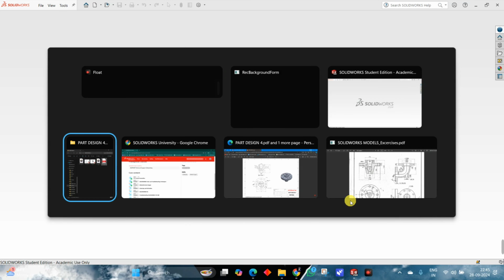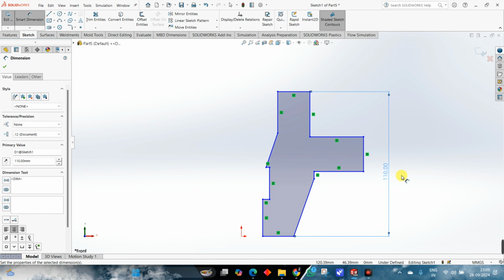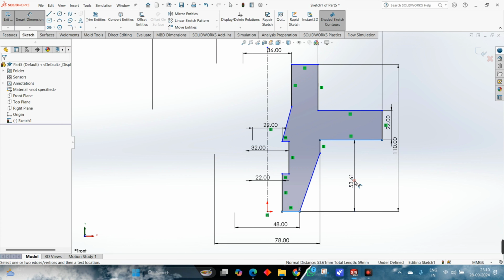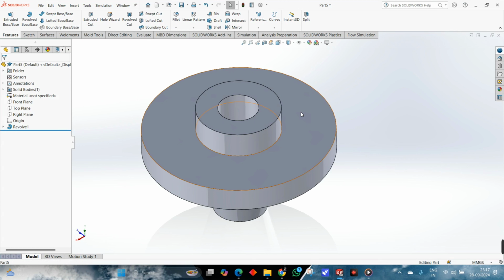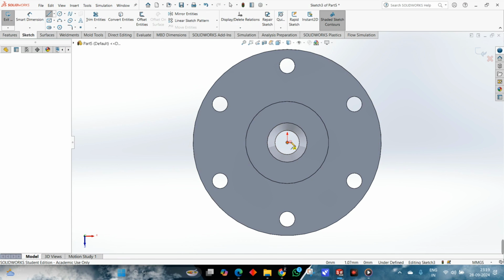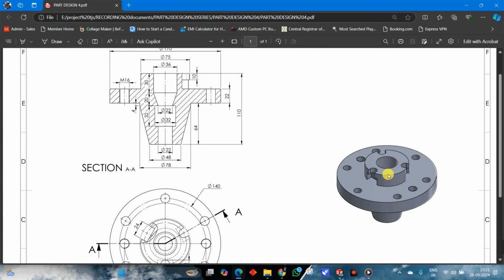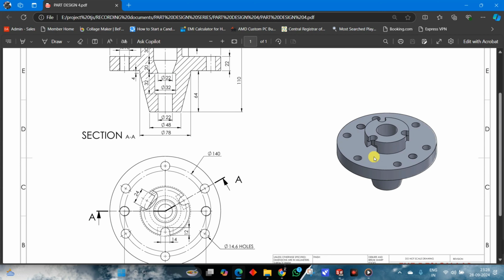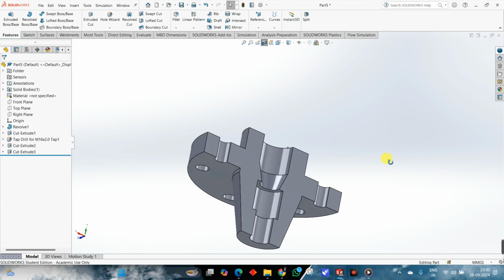Design Flange Exercise using SoliWorks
With this design exercise we will learn
Revolved boss base
Hole wizard
Extruded cut
And some useful internal features